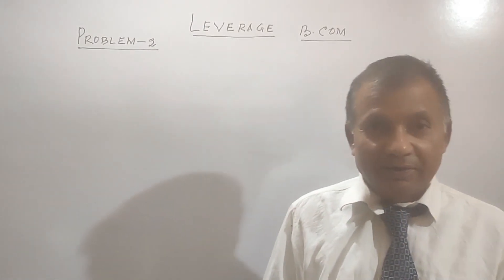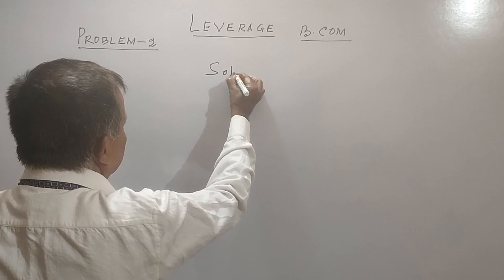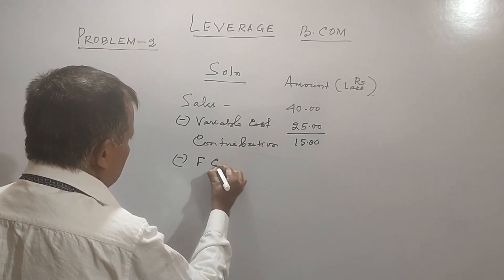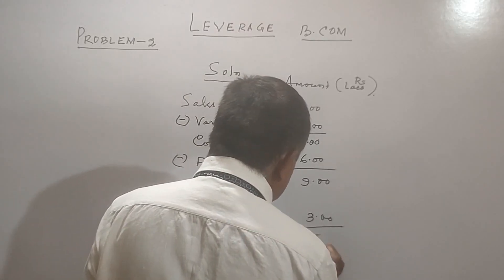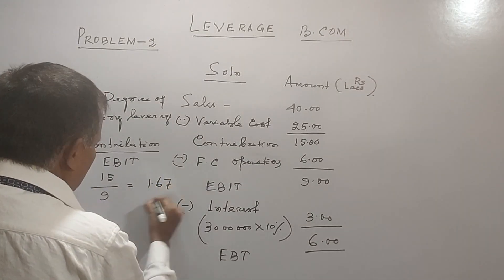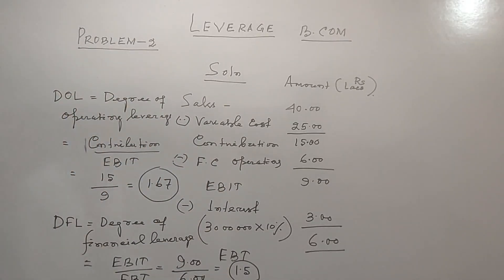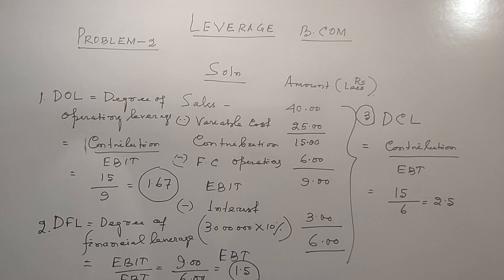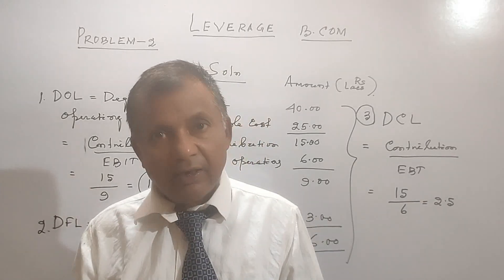#1 Leverage Analysis - Concept - Financial Management ~ B.COM / BBA / CMA I Class-2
Leverage
At the end  you can have notes on problems , and  solutions theory notes.
Acomlete course with Problems and solution.
 DEFINITION-Leverage is an investment strategy of using borrowed money—specifically, the use of various financial instruments or borrowed capital—to increase the potential return of an investment. Leverage can also refer to the amount of debt a firm uses to finance assets.
FINANCIAL LEVERAGE OR TRADING ON EQUITY
Financial leverage may be expressed when the residual net income (earnings after interest and taxes and preference dividend) varies not in proportion with operating profit. This leverage reveals the changes in the taxable income in comparison with the changes in the operations.

In other words, a major part is played by the interest on debt financing, interest on debentures, preference dividend in the entire capital structure of the firm.
CA MK CLASSES
CA M K KAR
28 YEARS  OF TEACHING
ONLINE AND OFF LINE CLASS
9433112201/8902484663